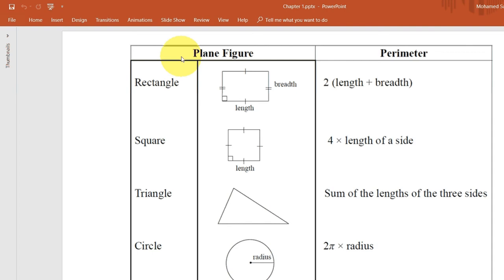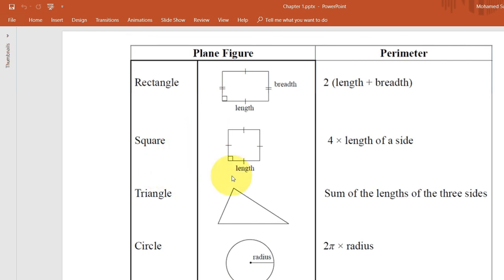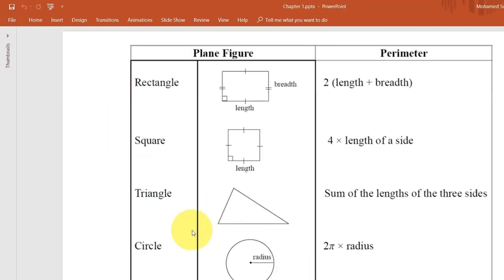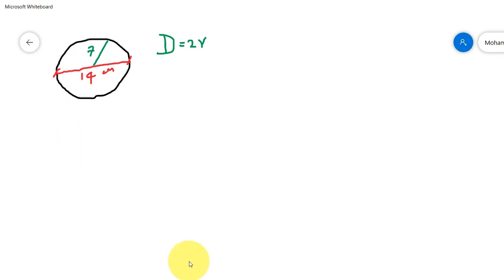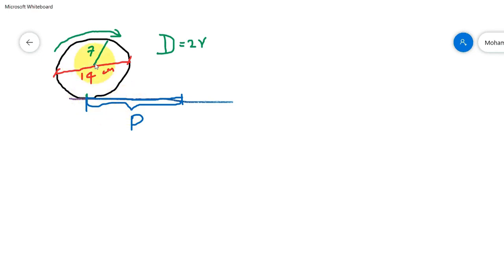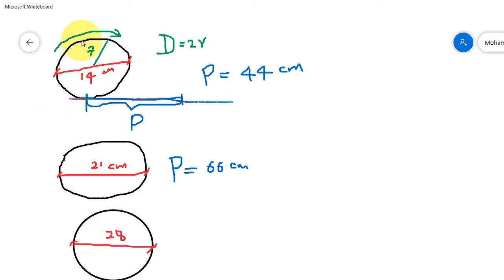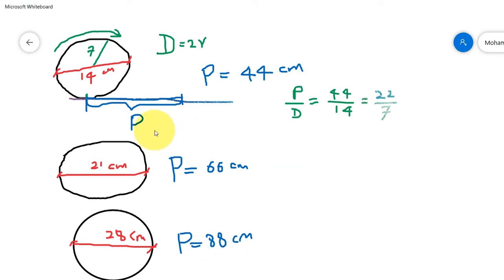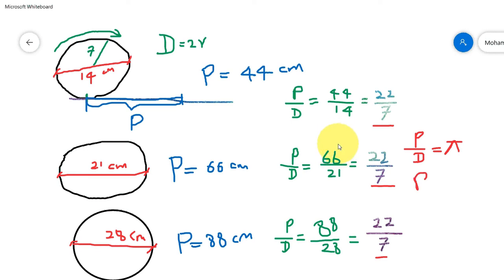Lecture 01: Perimeter 1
This video gives the basic knowledge to calculate the perimeter for the simple plan figures such as a rectangle, square, triangle and circle.